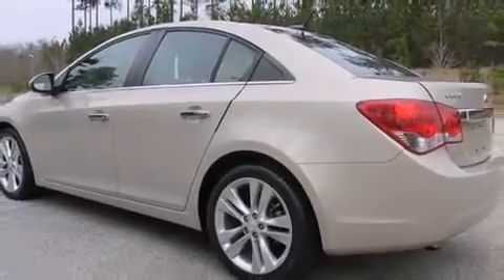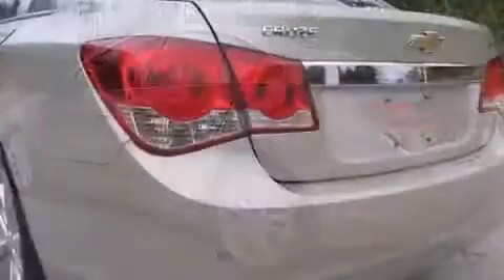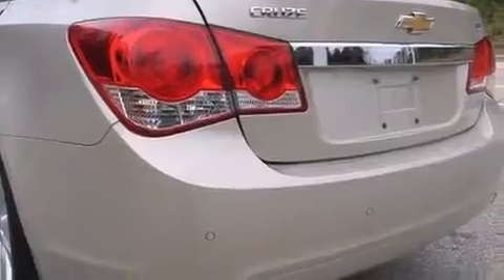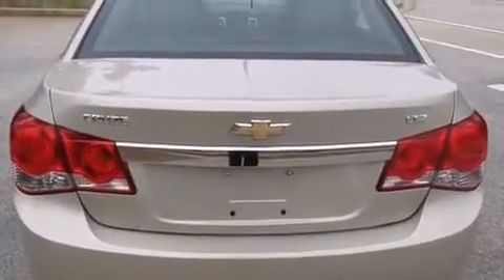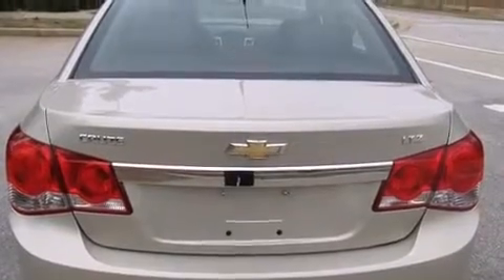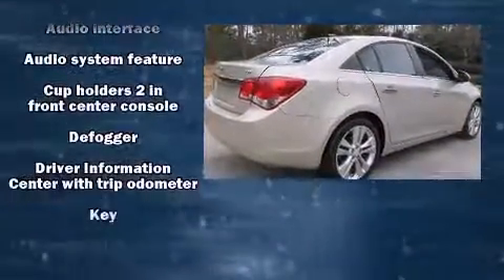2011 Chevrolet Cruze in Greenville, SC 29607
The 2011 Chevrolet Cruze. This 4 door, 5 passenger sedan still has fewer than 60,000 miles! It features an automatic transmission, front-wheel drive, and an efficient 4 cylinder engine. The engine breathes better thanks to a turbocharger, improving both performance and economy. The following features are included: a tachometer, variably intermittent wipers, front bucket seats, tilt steering wheel, power door mirrors, remote keyless entry, and 1-touch window functionality. Premium sound drives 6 speakers, providing you and your passengers a sensational audio experience. Chevrolet also prioritized safety and security with features such as: traction control, brake assist, a panic alarm, and ABS brakes. Comprehensive safety includes row curtain airbags and stability control. A Carfax history report provides you peace of mind by detailing information related to past owners and service records. You will have a pleasant shopping experience that is fun, informative, and never high pressured. Please don't hesitate to give us a call.